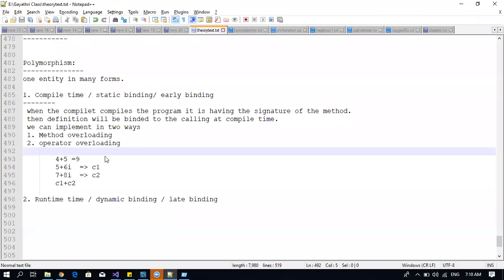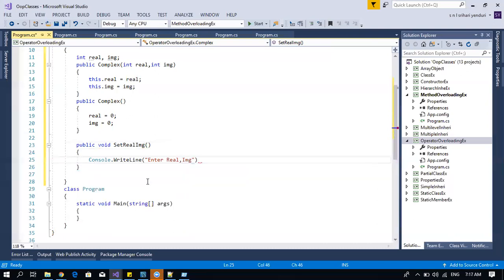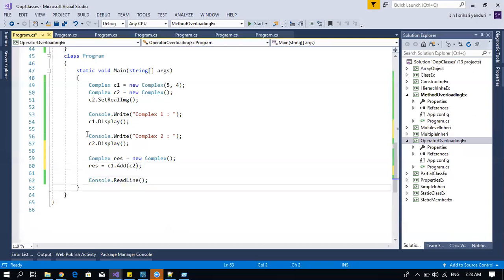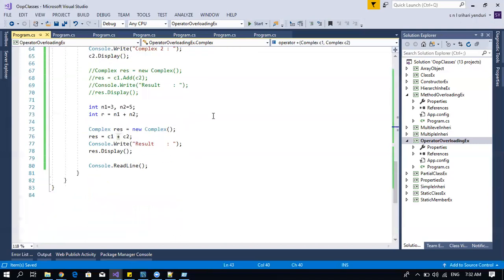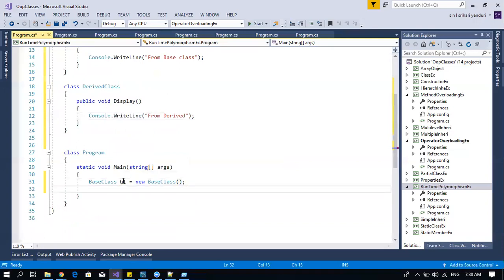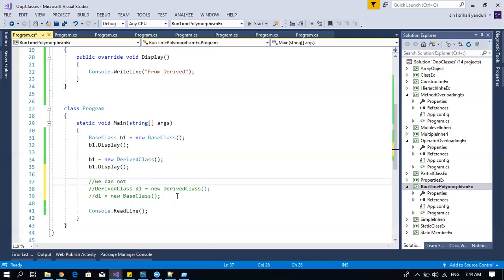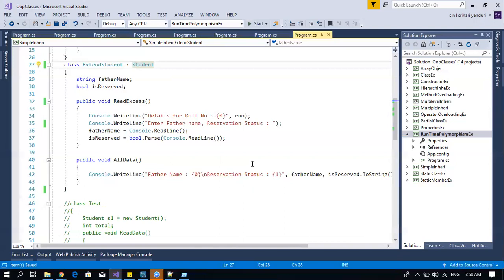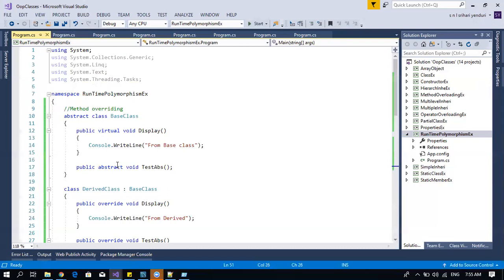Polymorphism in C#